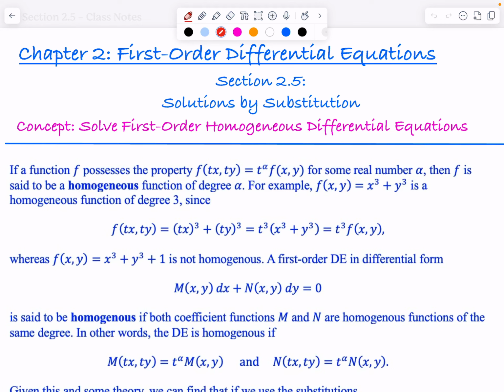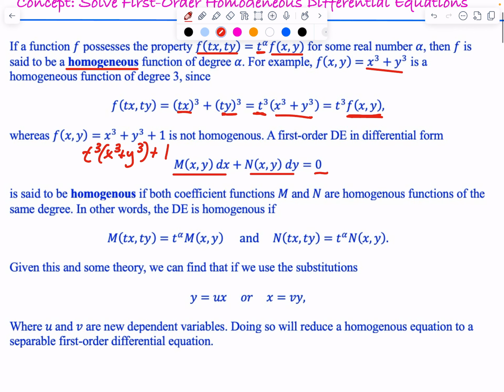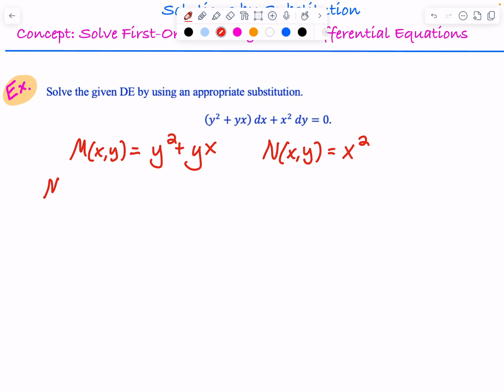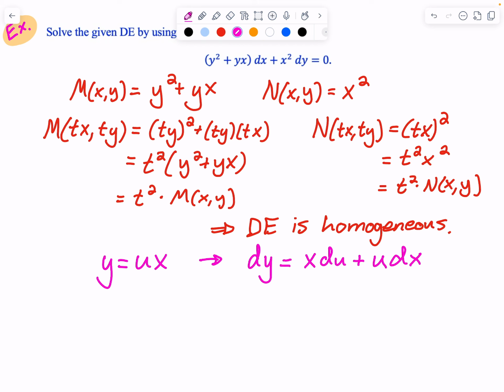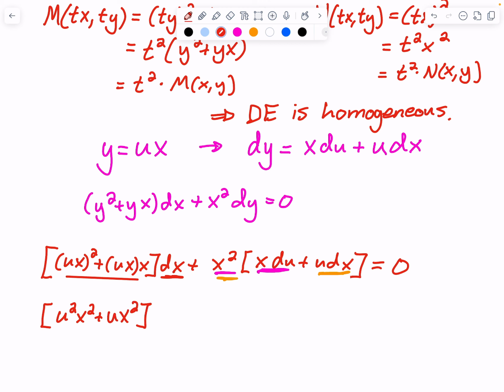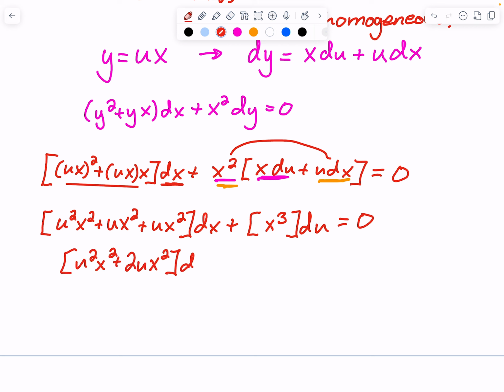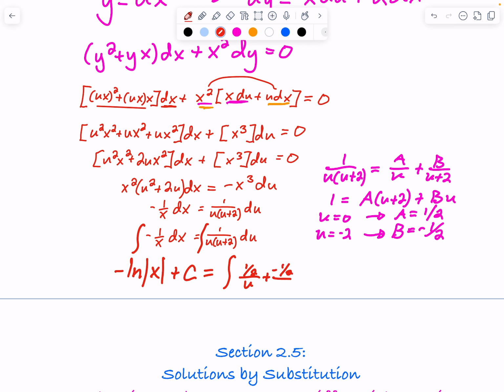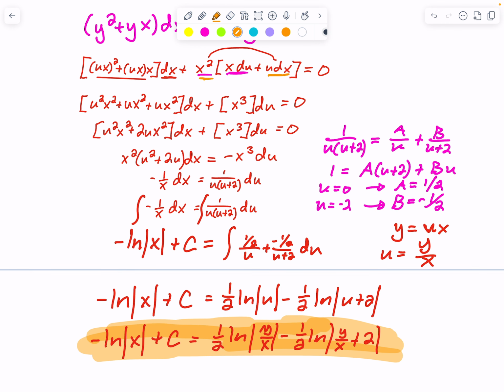Differential Equations - Solutions by Substitutions - 2.5.1